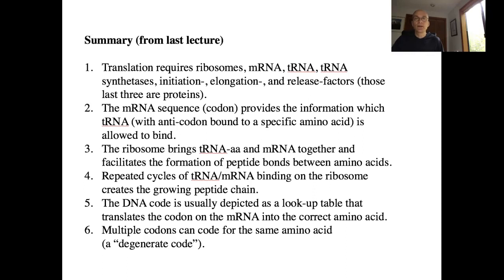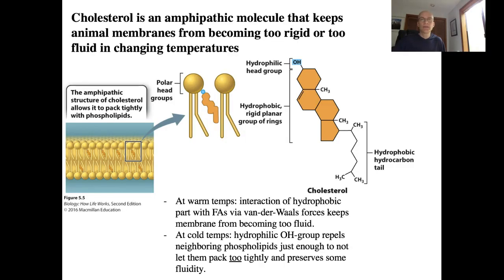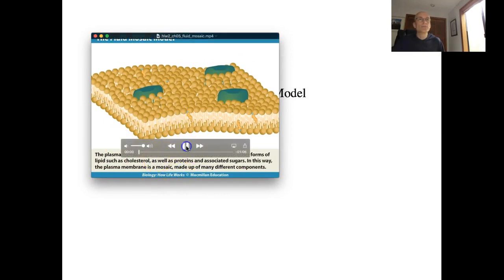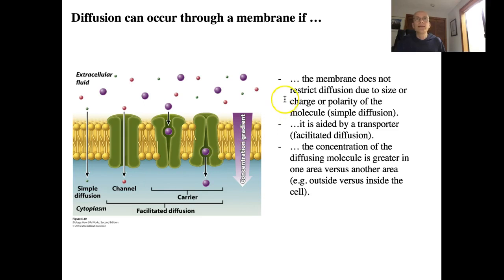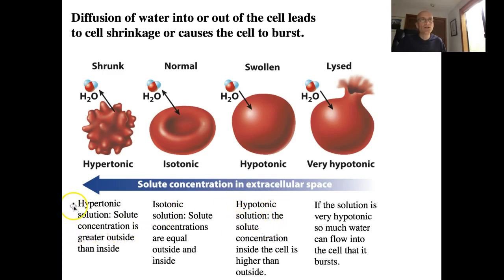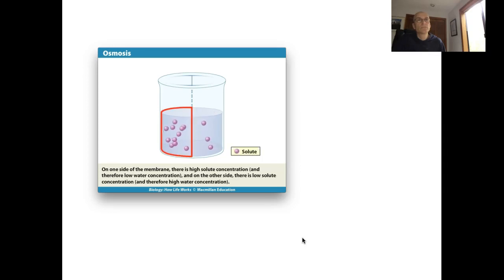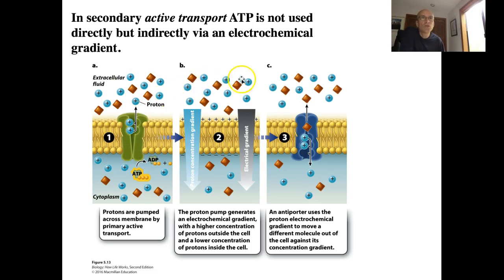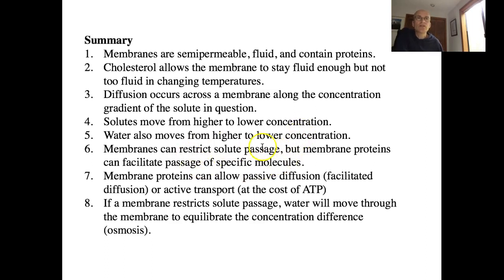Bio111 LN7 membranes_osmosis